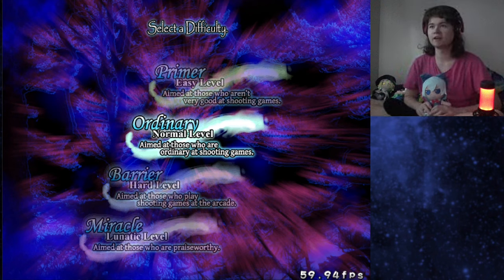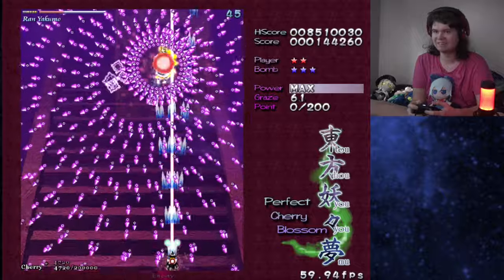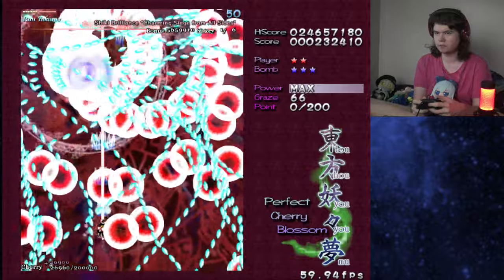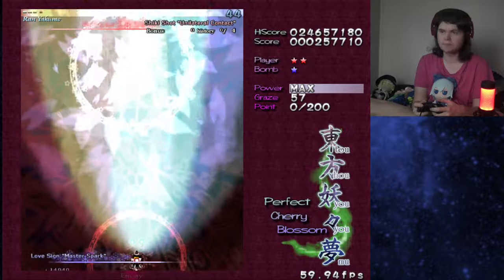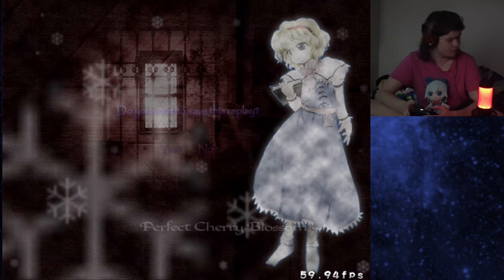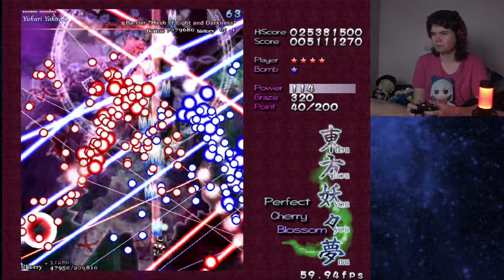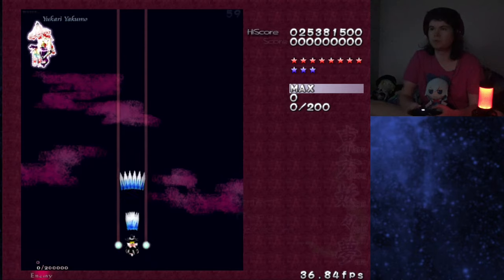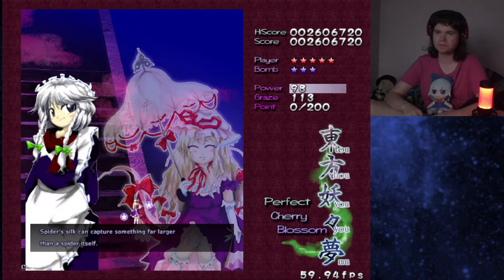Yukari and Her Pepperoni - Touhou 7: Perfect Cherry Blossom [11 Finale]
Gurl's makin' a pizza out here. Anyways, we're back with PCB one final time so I can beat Ran and also try out Yukari's stage as well. Good lord I would have never been able to do this legit, you kidding me? But anyways it's nice to have this game under my belt as well.